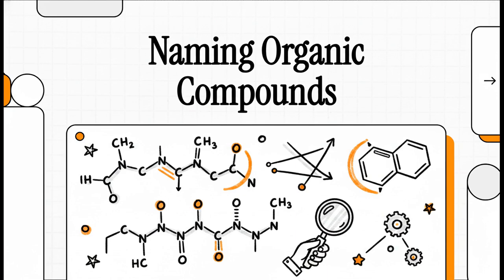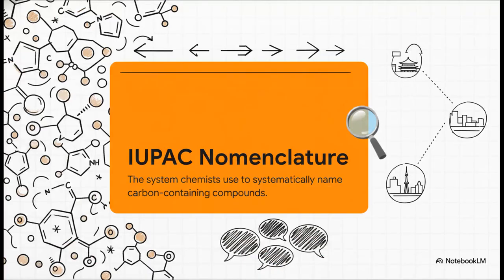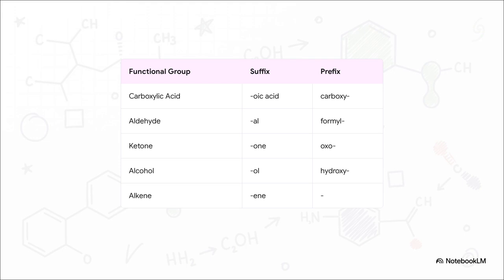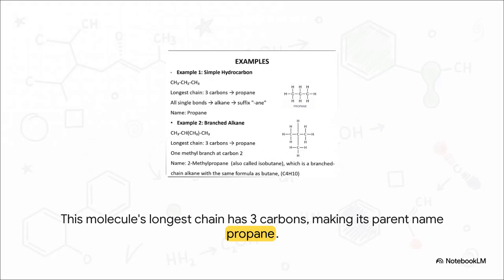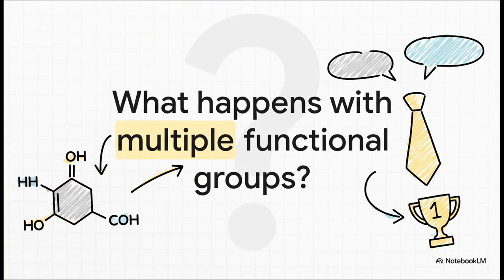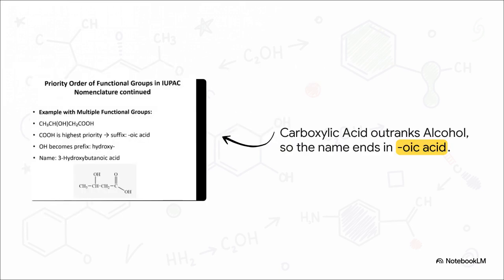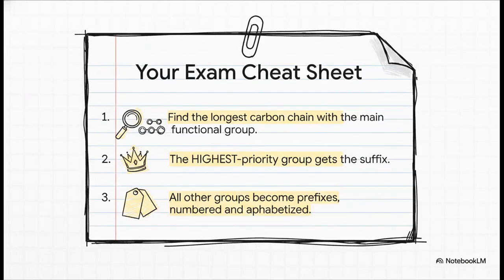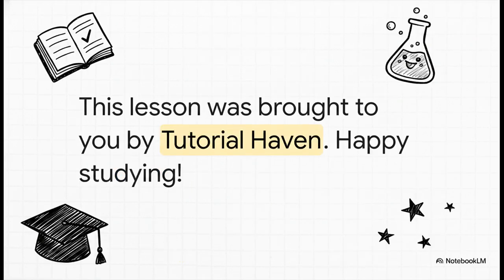Naming Organic Compounds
This video serves as a comprehensive guide to organic chemistry nomenclature, focusing on the standardized IUPAC system used to identify carbon-based molecules. It defines functional groups as the specific atom clusters that govern a molecule's chemical behavior and provides a structured priority list to determine how these groups are named as prefixes or suffixes. Through various visual examples, the slides demonstrate how to identify the parent carbon chain, number atoms correctly, and incorporate substituents like alcohols, ketones, and carboxylic acids. The text further contrasts scientific naming with traditional common names to ensure precise communication. Ultimately, these resources provide students with the foundational rules and practice problems necessary to systematically categorize and name diverse organic compounds.